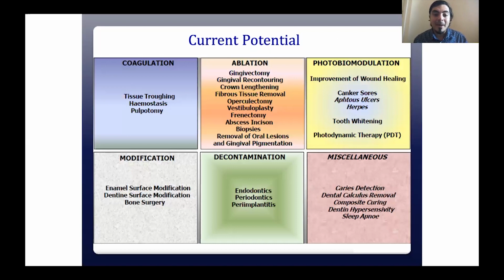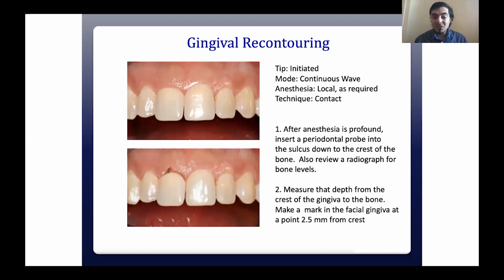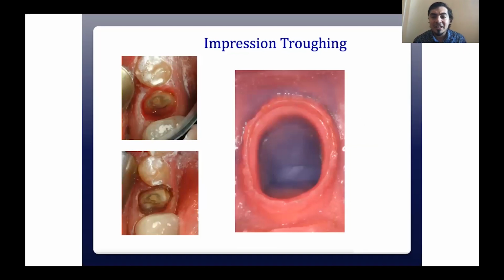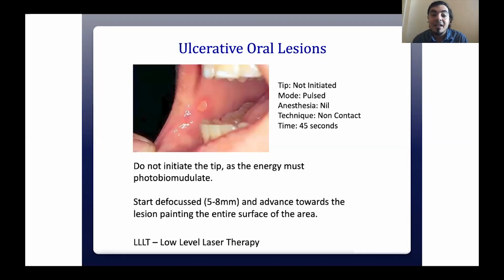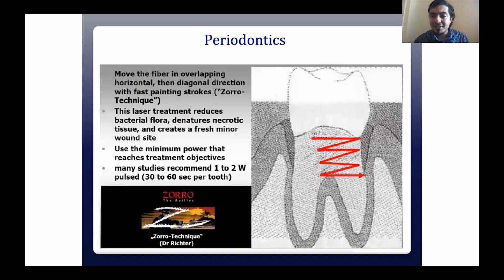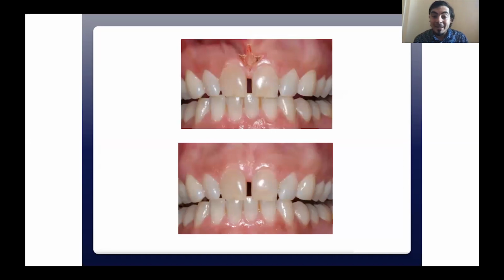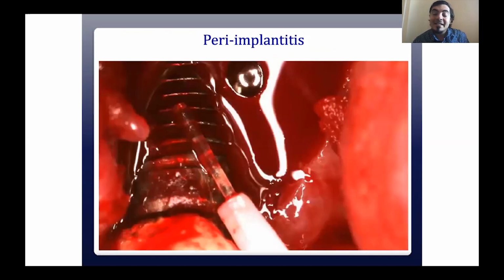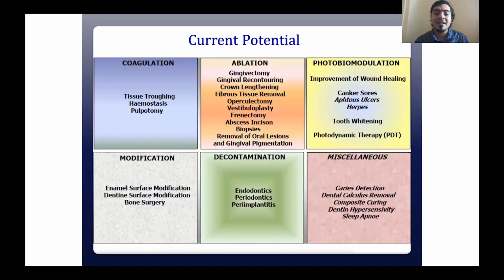90 Day Dental Day 45- Ahmad Nounu - Procedures for Lasers in Dentistry for the GDP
90 Day Dental Day 45- Ahmad Nounu - Procedures for Lasers in Dentistry for the GDP

90 Day Dental is an educational project launched for the dental profession during the Corona lockdown of 2020 to educate and inspire the profession into positivity and future planning by uniting us all and reminding us what we enjoy most about our profession.